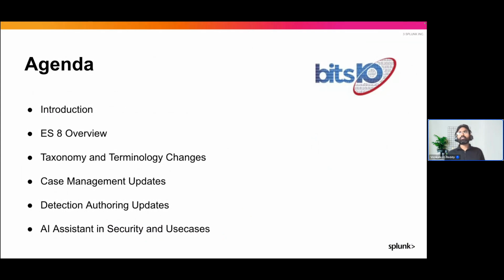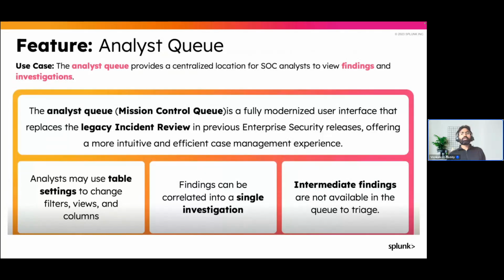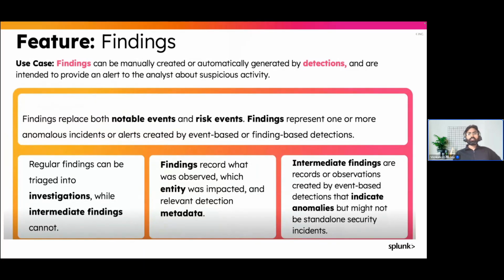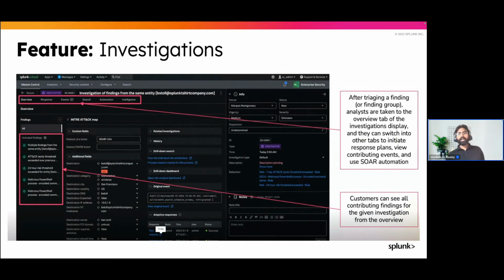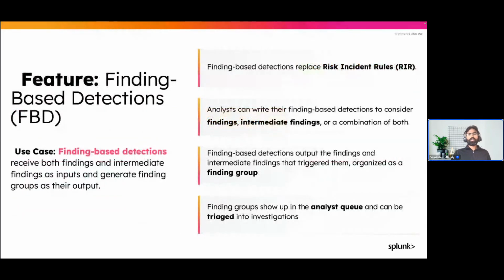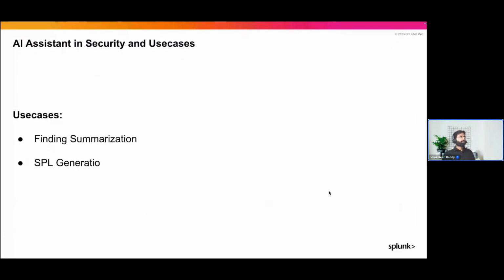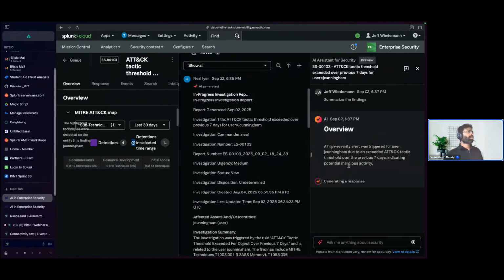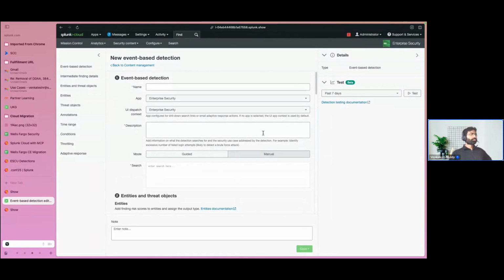bitsIO Webinar on Splunk ES 8.2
​@bitsio2489  is a @Splunkofficial  Elite Partner and a 4-time Splunk Partner of the Year (2020, 2022, 2023, 2025). We specialize in helping organizations maximize their Splunk ROI through expert implementation, security optimization, and managed services. From Enterprise Security to SOAR and Observability, we turn data into actionable intelligence.

Is your SOC ready for the AI-driven future of threat detection?

Security analysts are drowning in alerts, often spending hours manually correlating context, writing complex queries, and drafting reports. Splunk Enterprise Security 8.2 is here to change that dynamic, laying the groundwork for a unified, AI-assisted Security Operations Center (SOC).

In this exclusive session, the @Splunkofficial  experts at @bitsio2489  will take you beyond the marketing slides and into the console. We will demonstrate exactly how ES 8.2’s new unified workflow—powered by the AI Assistant for Security—can dramatically reduce investigation effort and speed up time-to-answer.

Whether you are a veteran Splunk user planning your upgrade or a security leader evaluating next-gen SIEM capabilities, this webinar will provide a practical, "over-the-shoulder" view of the future of security operations.

We will simulate a real-world threat scenario, taking you from the initial alert trigger all the way to resolution, showcasing:

1. Accelerated Triage: Watch the AI Assistant instantly analyze and summarize complex findings, giving analysts the context they need to prioritize threats in seconds, not minutes.

2. SPL for Everyone: See how Natural Language Processing (NLP) allows you to generate deep-dive SPL searches using simple English prompts—democratizing advanced threat hunting for junior and senior analysts alike.

3. Automated Reporting: We will generate a polished, shareable investigation report with a single click, streamlining the escalation process and ensuring smooth handoffs between shifts.

4. Seamless Adoption: Learn where these new capabilities fit within the latest ES packaging and how bitsIO can help you adopt them with minimal friction and maximum ROI.